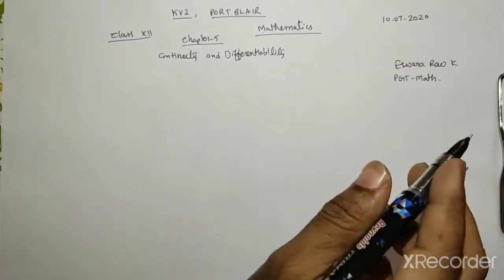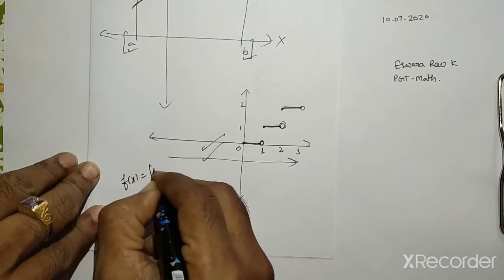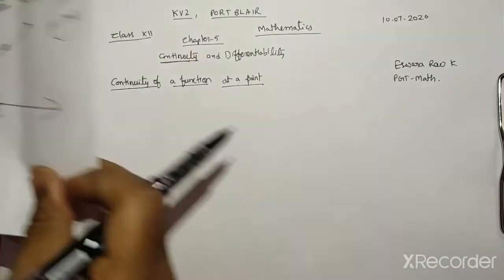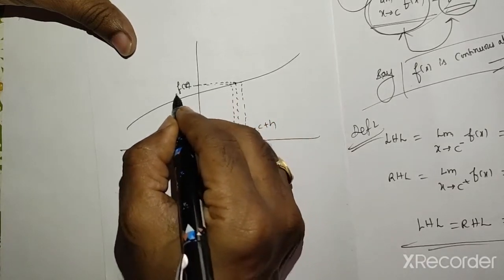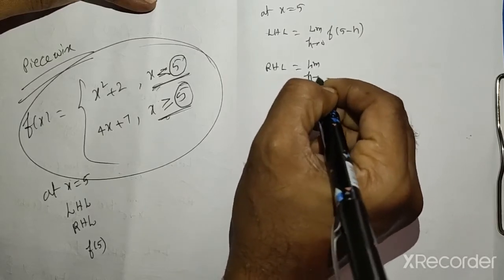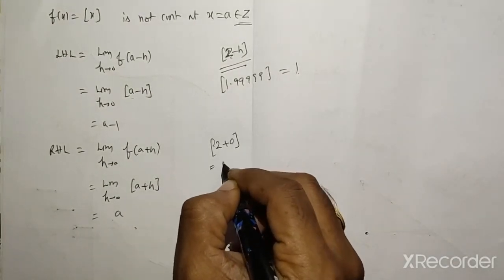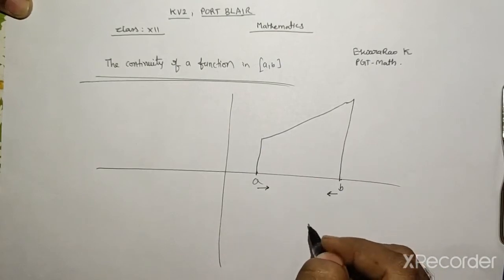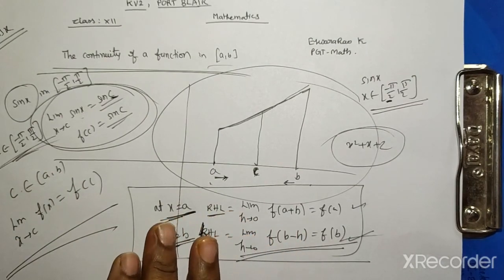Continuity of the function by Eswara Rao Kintali sir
Class XII, CBSE MATHEMATICS, CHAPTER-5, Continuity of the function at a point, in a interval.